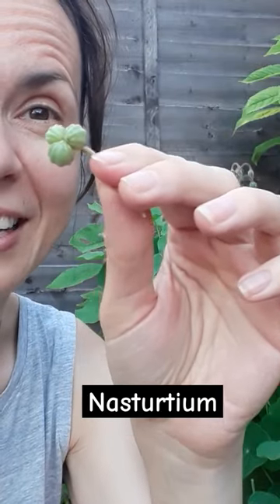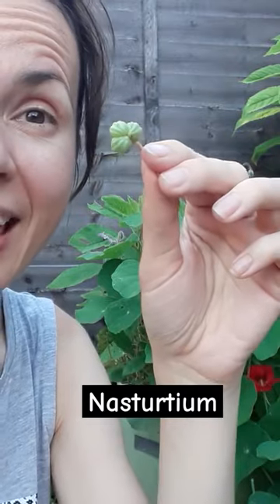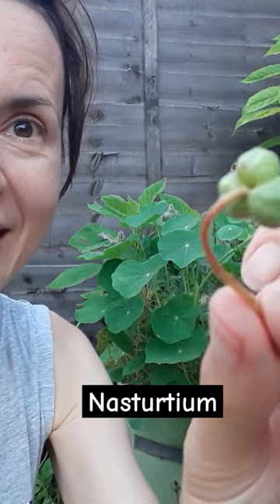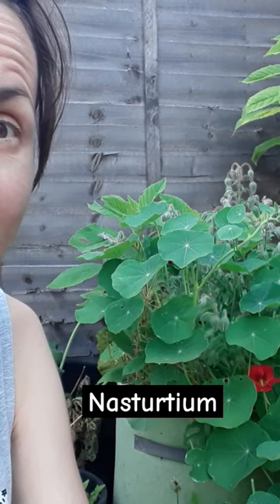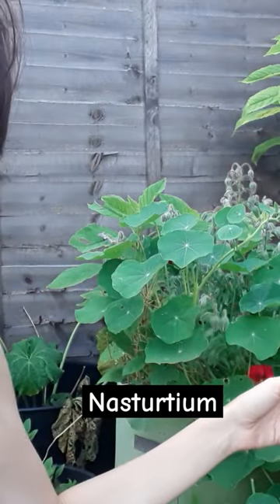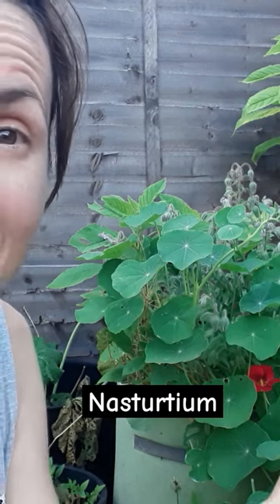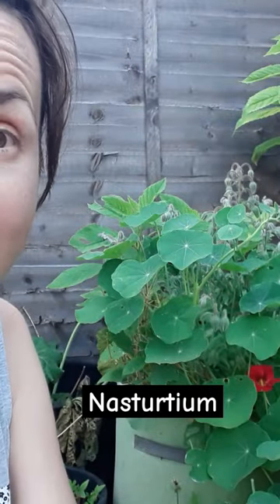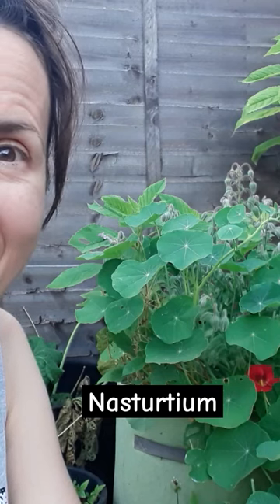Nasturtiums (Tropaeolum majus): A Delicious, Medicinal Plant With Amazing Benefits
🎥 Are you looking for a plant that has a wide array of benefits? Check out Nasturtiums (Tropaeolum majus)! In this video, we'll show you some of the amazing benefits of growing Nasturtiums in your garden, including antifungal, antiviral, and eat it fresh benefits.

🌸 Plus, you'll learn about how to use capers to add flavour to your food and make it even more delicious! If you're looking for a plant that has a lot of benefits, check out Nasturtiums!

🌿 It is a popular flowering plant that not only adds a splash of colour to gardens but also offers various benefits, both culinary and medicinal. Here are some of the key benefits associated with nasturtium:

🌿 Edible Flowers and Leaves:
Nasturtium flowers have a slightly peppery and tangy flavour, making them a unique addition to salads, sandwiches, and garnishes.

🌿 The leaves are also edible and have a peppery taste, similar to arugula. They can be used in salads or as a spicy herb in various dishes.

🌿 Rich in Nutrients:
Nasturtium leaves and flowers are a good source of vitamins and minerals, including vitamin C, vitamin A, iron, and manganese. They are low in calories, making them a healthy addition to your diet.

🌿 Natural Antibacterial Properties:
Nasturtium contains compounds like glucotropaeolin, which possess natural antibacterial properties. This can help support the body's defence against infections.

🌿 Immune System Support:
The high vitamin C content in nasturtium can boost the immune system, helping the body fight off illnesses and infections.

🌿 Antioxidant Effects:
Nasturtium contains antioxidants, such as lutein and zeaxanthin, which can help protect cells from oxidative stress and reduce the risk of chronic diseases.

🌿 Respiratory Health:
Traditional herbal medicine has used nasturtium to support respiratory health. It is believed to help ease symptoms of respiratory infections and congestion.

🌿 Natural Pesticide:
Nasturtium is known to repel certain pests in gardens, such as aphids and whiteflies. Planting nasturtiums alongside other vegetables can help protect them from these unwanted insects.

🌿 Culinary Uses:
Nasturtium's peppery flavour can add a unique twist to various culinary dishes. The flowers can be used as a colourful and flavourful garnish, while the leaves can be used as a spicy herb in salads, soups, and sauces.

🌿 Beauty Benefits:
Nasturtium extracts are sometimes used in skincare products due to their potential anti-inflammatory and antioxidant properties. They may help soothe skin irritations and improve overall skin health.

🌿 Low Maintenance:
Nasturtiums are generally low-maintenance plants that tolerate a variety of soil conditions and can handle some neglect. This makes them a practical choice for busy gardeners.

🌿 Educational Opportunity: If you have children or are interested in gardening as a learning experience, nasturtiums can be a fun way to teach about plant growth and encourage an interest in gardening and nature.

🌿 In summary, planting nasturtiums in your garden not only enhances its beauty but also provides culinary, pest-repelling, and educational benefits. Their versatility, ease of cultivation, and potential for attracting beneficial insects make them a valuable addition to any garden.

👀 Let’s Have a Sneak Peek Together!

❓I’m curious to know do you have you got Nasturtiums in your garden ?
❓Have you got any interesting recipe to share with me?